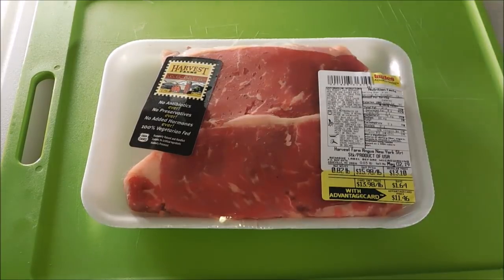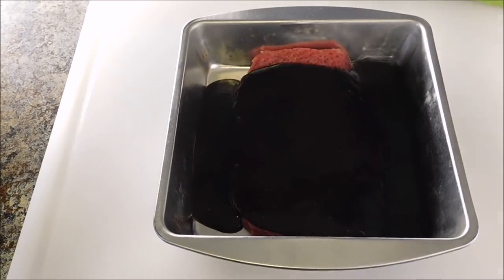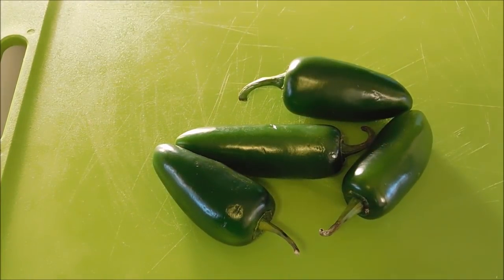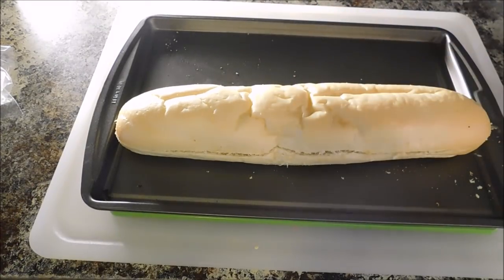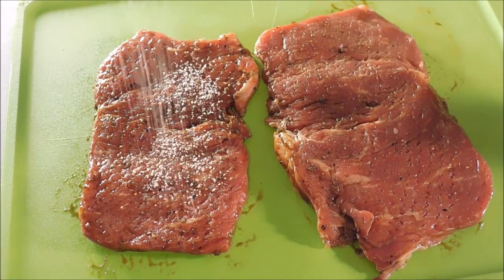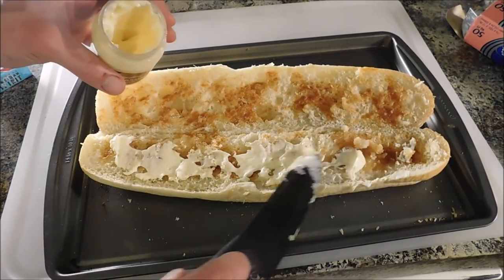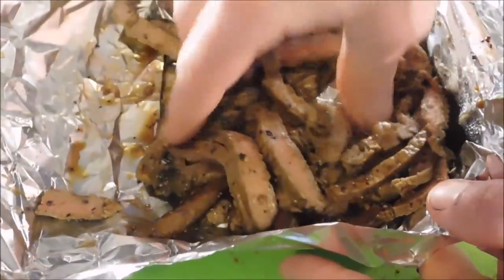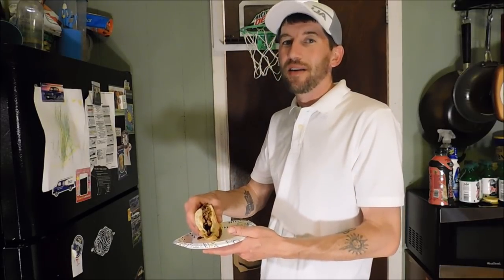Southern Cheese Steak Sandwich..Not a Philly Cheese Steak